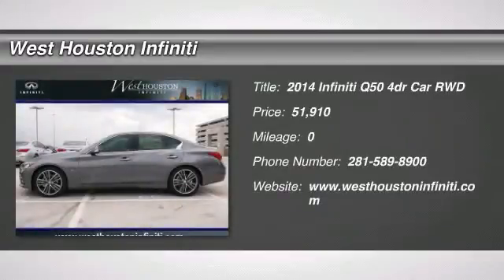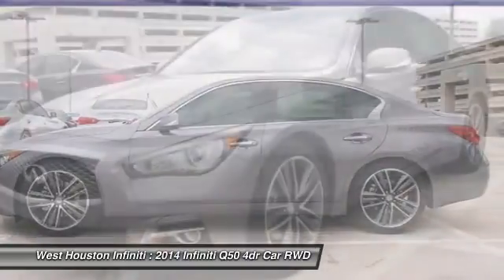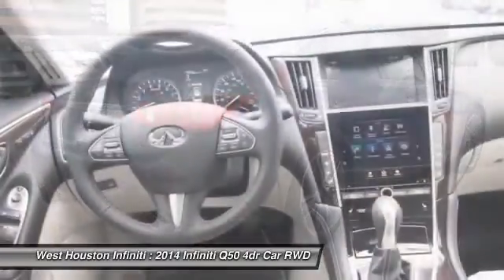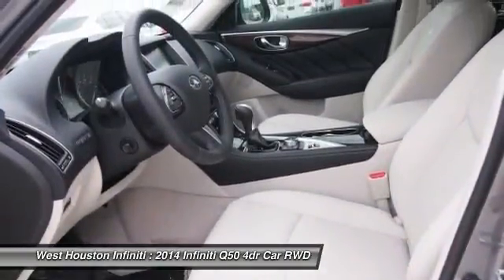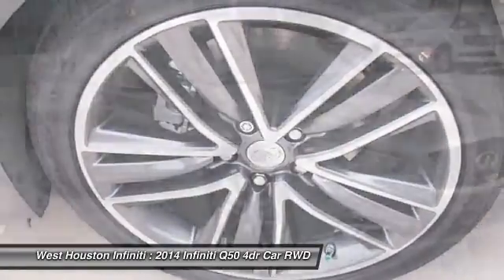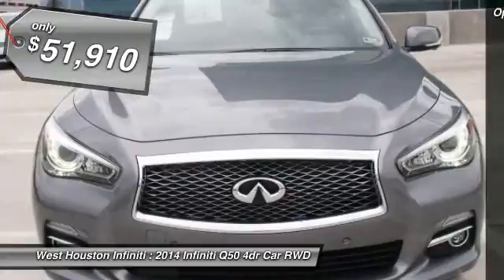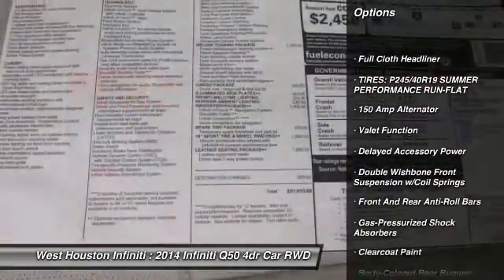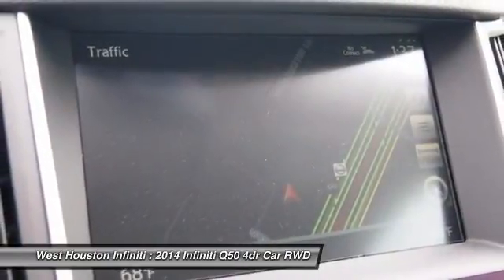2014 Infiniti Q50 Houston TX Q5A472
2014 Infiniti Q50 Premium

We are pleased to present this excellent 2014 Infiniti Q50 with 0 miles. Its beautiful Graphite Shadow exterior is nicely complimented by a clean Stone interior.  This Q50 comes equipped with the following options,  , Full Cloth Headliner, TIRES: P245/40R19 SUMMER PERFORMANCE RUN-FLAT, 150 Amp Alternator, Valet Function, Delayed Accessory Power, Double Wishbone Front Suspension w/Coil Springs, Front And Rear Anti-Roll Bars, Gas-Pressurized Shock Absorbers, Clearcoat Paint,  and much more. For a complete list, select the Options button below.